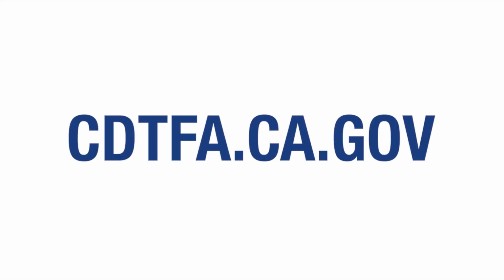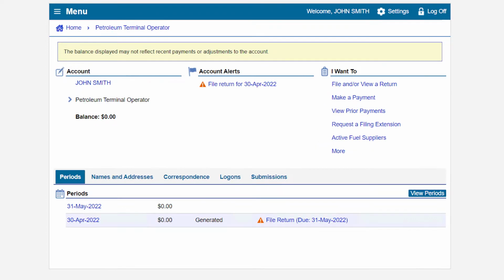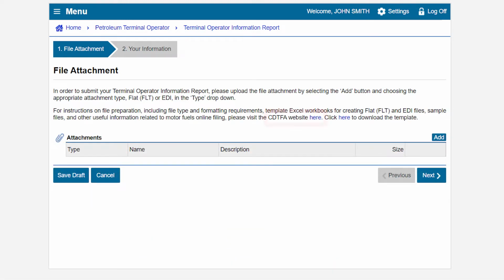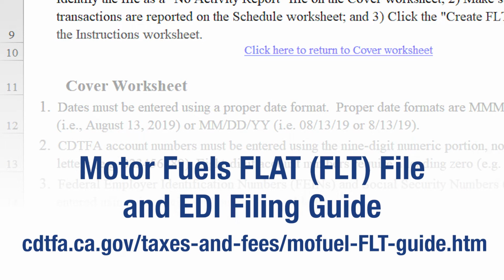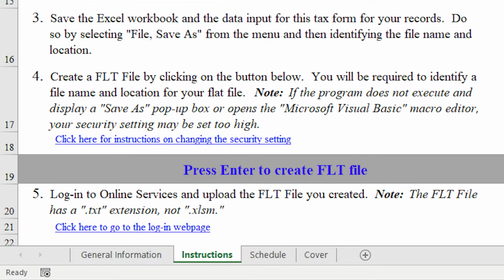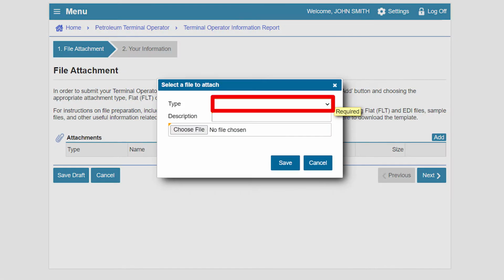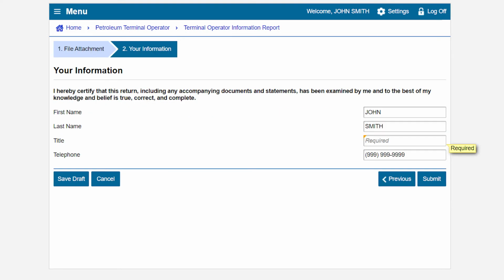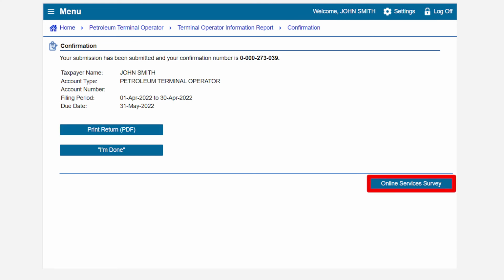How to File a Terminal Operator Information Report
As of July 1, 2017, CDTFA assumed all previous statutory tasks of the State Board of Equalization (BOE), and performs administrative functions for the Board. CDTFA reports to the California Government Operations Agency (GovOps)